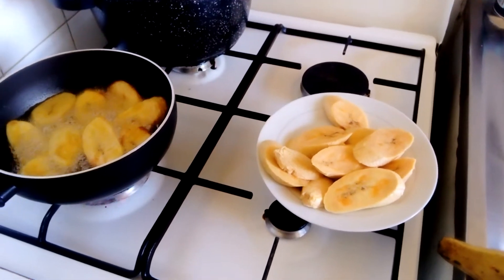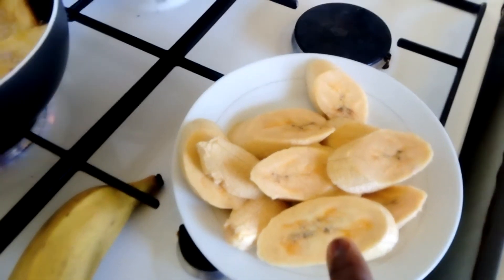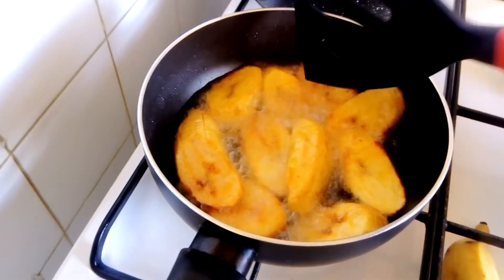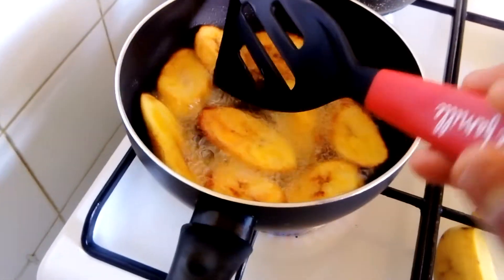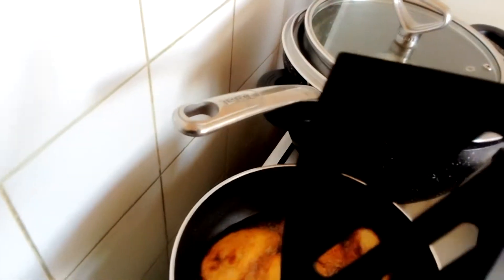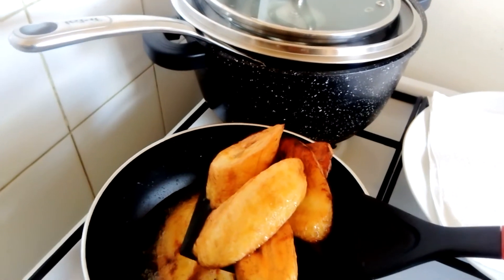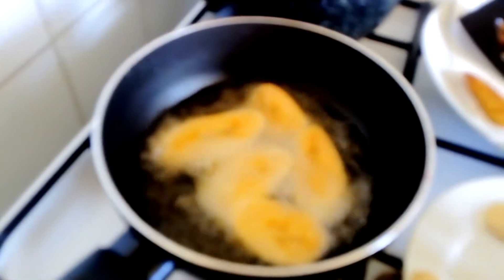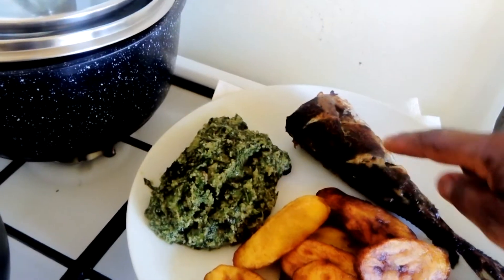FRIED REP PLAINTAIN